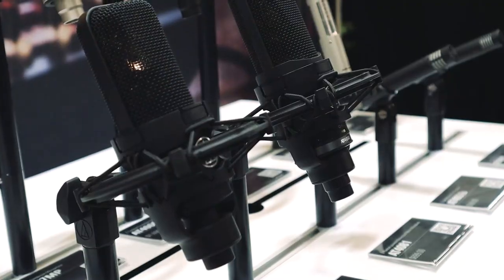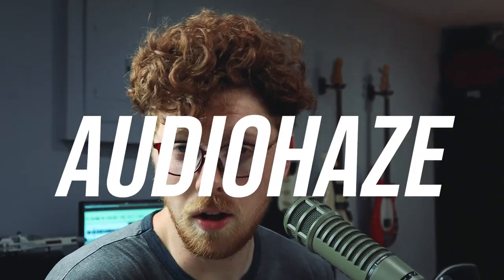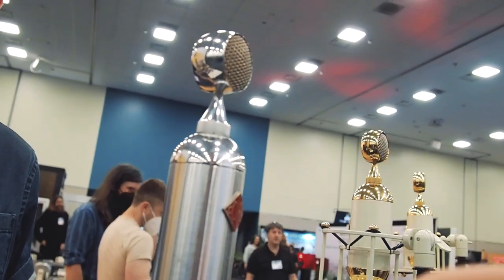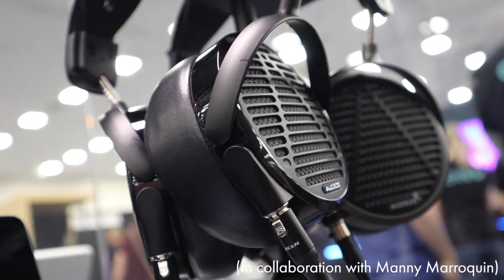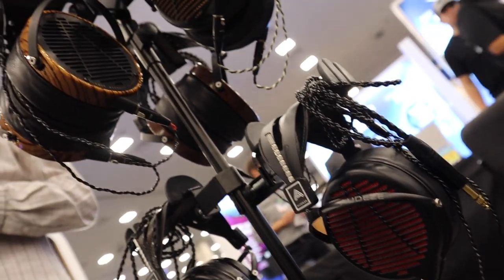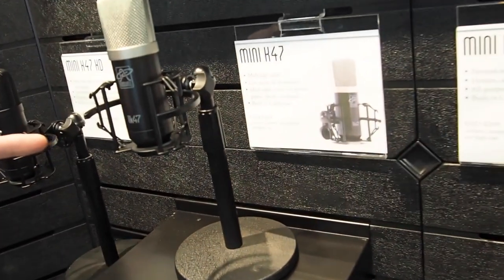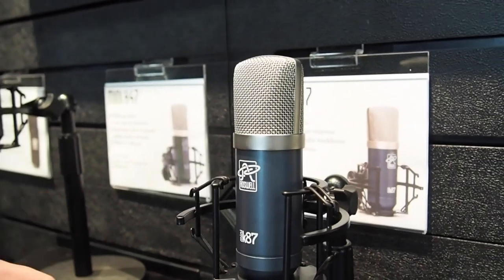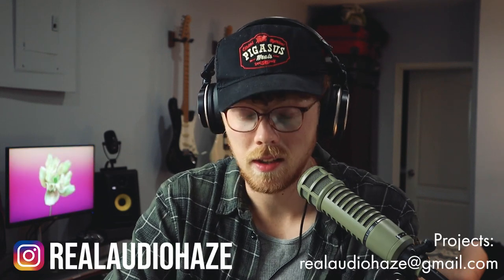A Cloudlifter I'd Actually Buy + The Best Budget Microphones at the Show! - NAMM 2022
Let's check out some more amazing boothes at this years NAMM 2022 show! We got to talk to Audeze, Cloud, Roswell, and Soyuz about what they're producing this year.

Favorite Microphones:

Electro Voice RE20 CLASSIC
Lewitt 440 Pure
Austrian Audio OC818

My Monitors:

KRK Rokit 5a

My Headphones -

Status Audio CB-1s
Hifiman Sundara

My Guitar Amps -

Fender Deluxe Reverb Tonemaster (Blonde)
Boss Katana MKII-50
Fender Bassman

My Synths and Controllers:

Korg MS 20 Mini
Arturia Microfreak
Arturia Drumbrute Impact